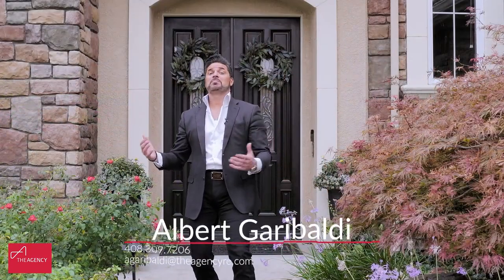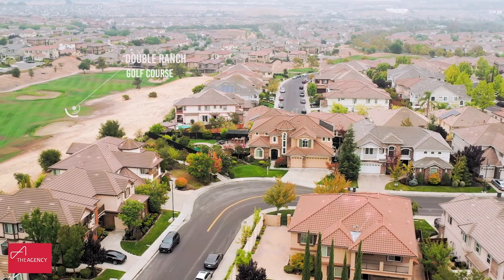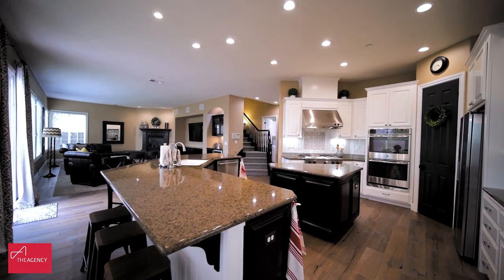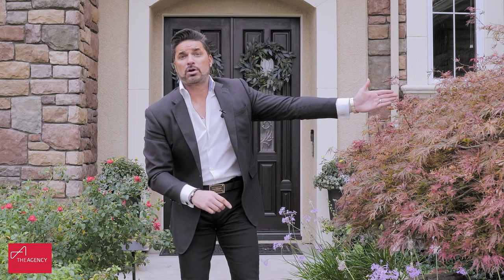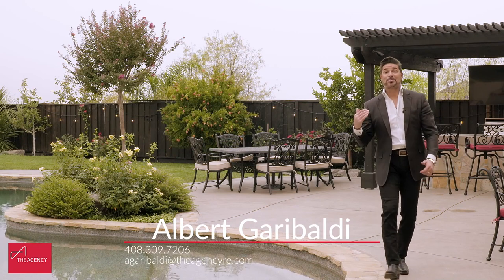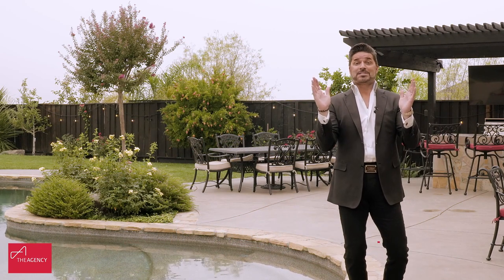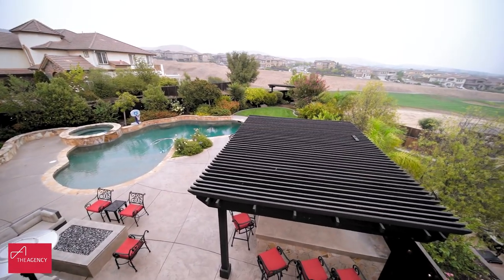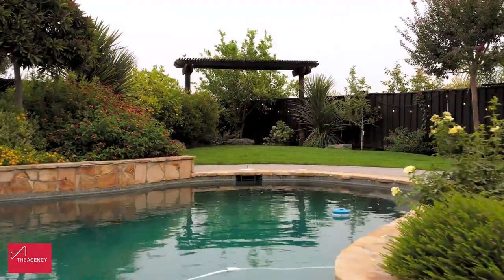2800 Lochgreen Way | Dublin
Stunning home on the 12th hole of the Dublin Ranch golf course. Gorgeous kitchen and two separate family rooms. Kitchen has a center island and breakfast bar that seats 6. Plus 2 dishwashers, double oven, microwave and pantry.  The kitchen overlooks a large family room with a wine bar. Large kitchen and pool table room have sliding back doors to large lot with pool and hot tub, covered built-in BBQ with TV and a gas fire pit. 1st-floor bedroom with en-suite for guests.